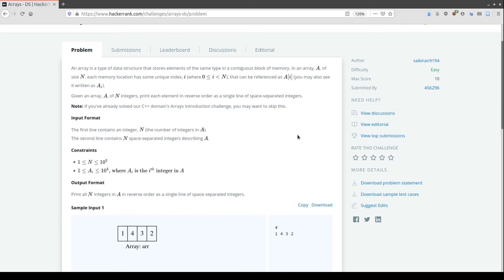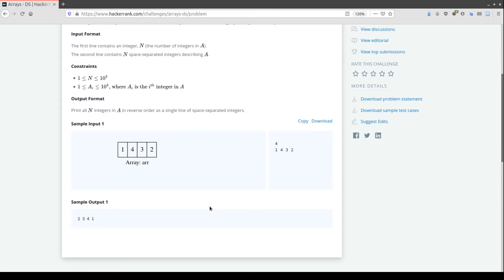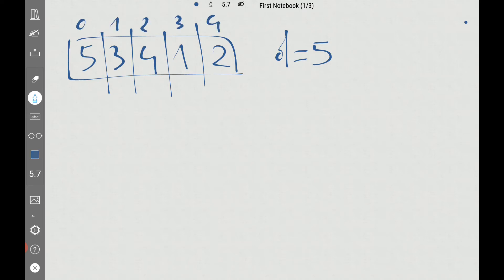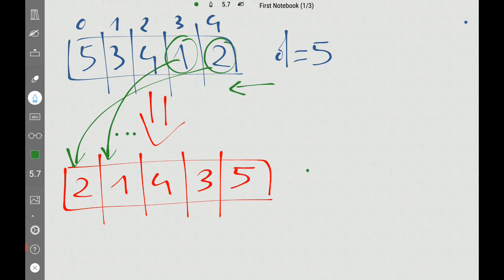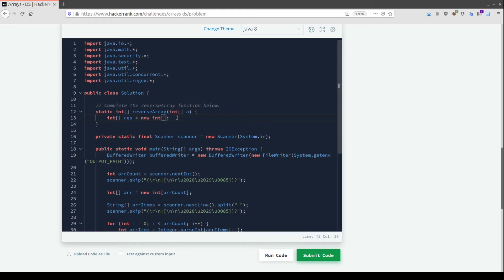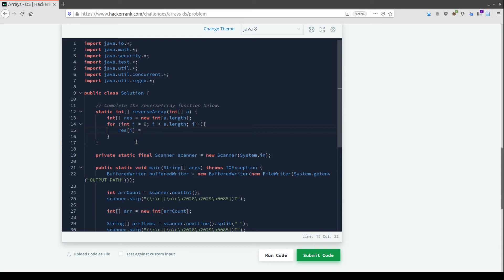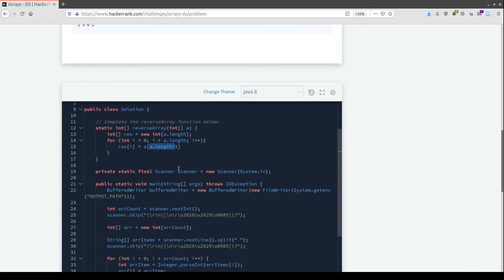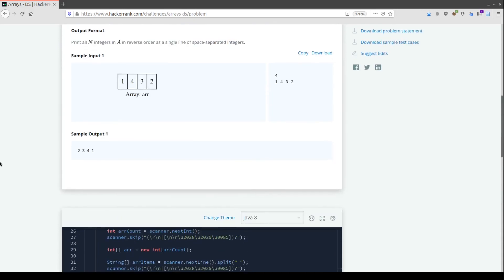How to solve Array-DS - Clearly EXPLAINED! 👌 || HackerRank Data Structures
Welcome to the first video of my HackerRank tutorial series. I'm starting this series to learn and explain to you guys how to approach coding problems step by stem and find a good solution.
I hope these videos can help you preparing your next coding interview and learn something new!